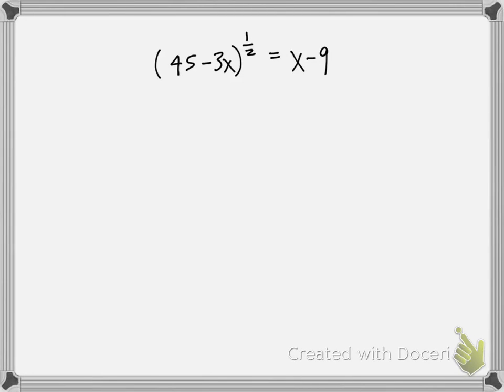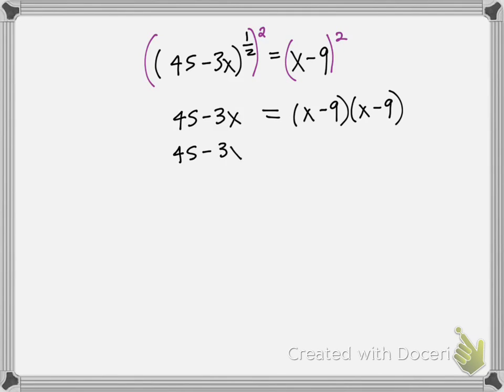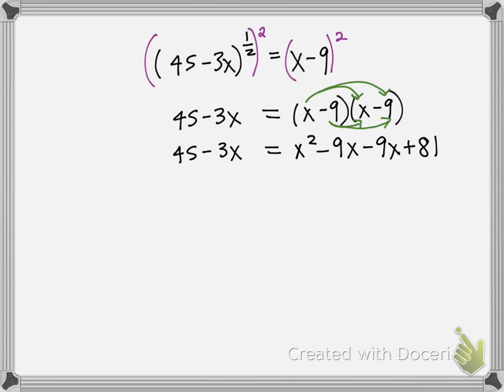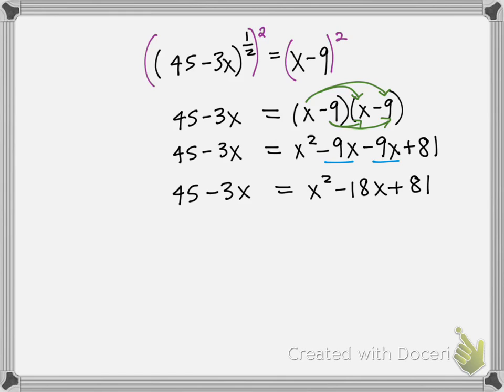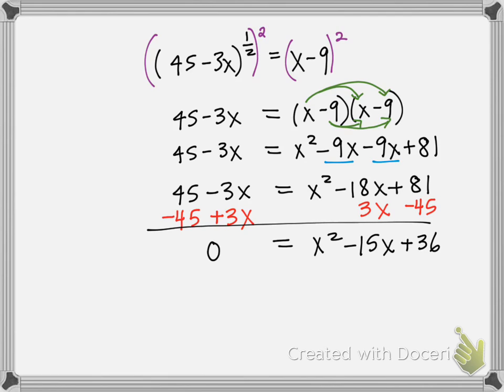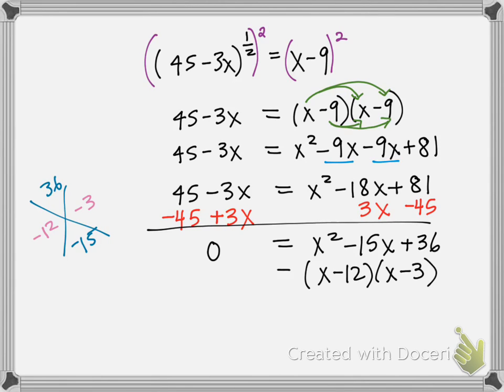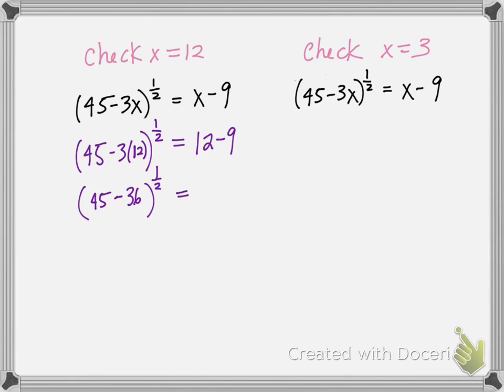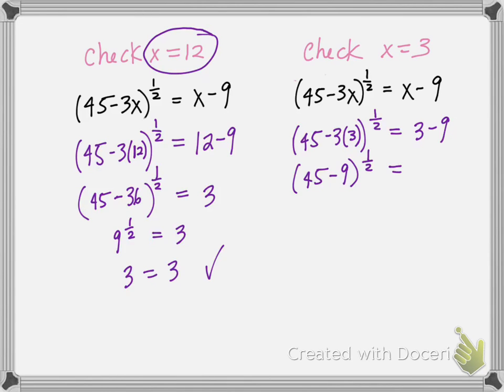Solve Radical Equation